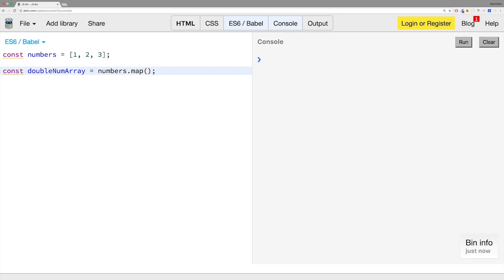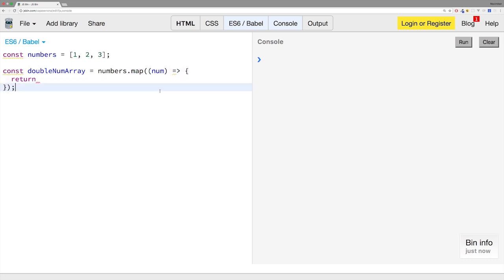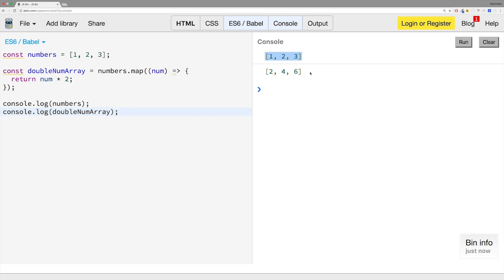next gen javascript 10 refreshing array functions